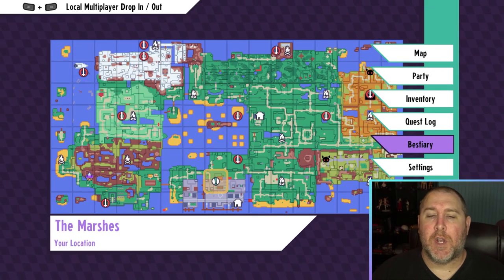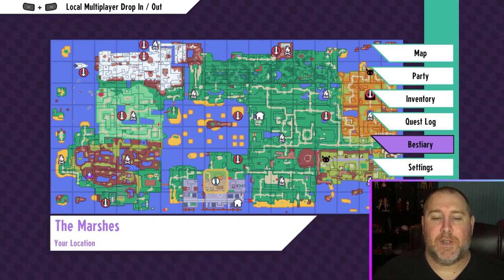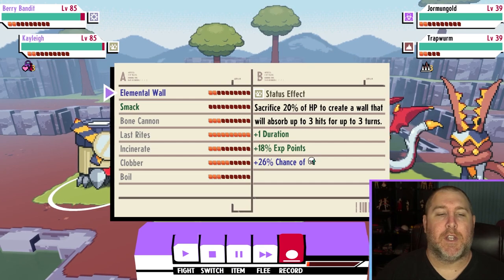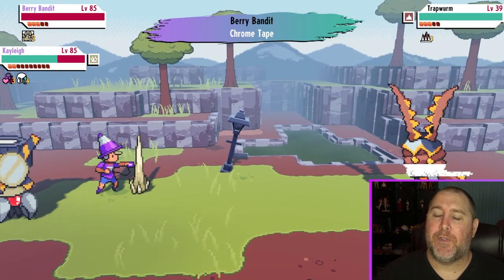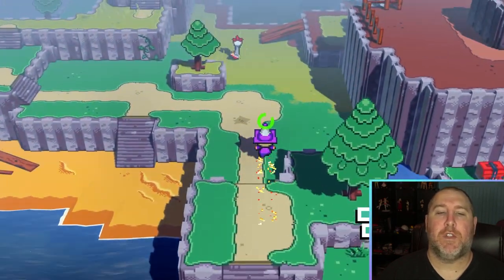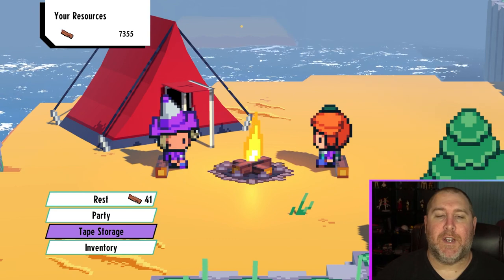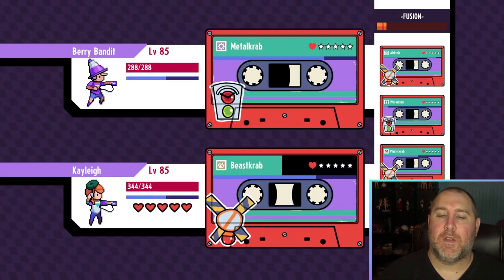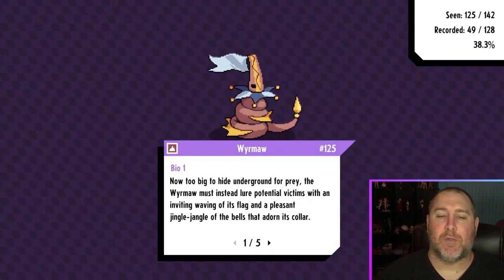How To Get Wyrmaw? | Cassette Beasts | 1.2 Catacombs Update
Wyrmaw is a Earth-type Species, often described as a big serpent with a flag on its head. It was added in version 1.2 of the game.

Now too big to hide underground for prey, the Wyrmaw must instead lure potential victims with an inviting waving of its flag and a pleasant jingle-jangle of the bells that adorn its collar.

Hastags